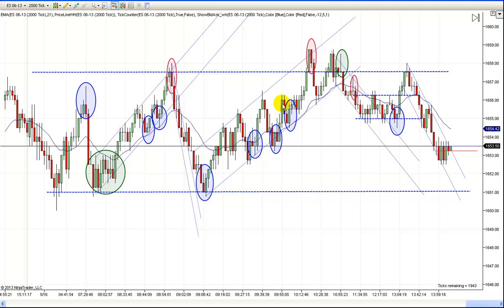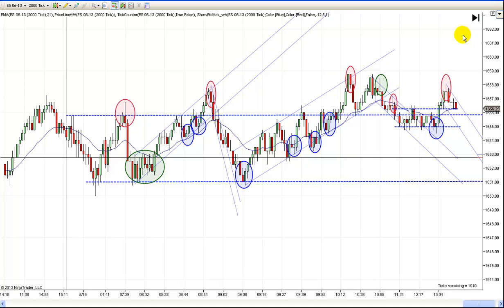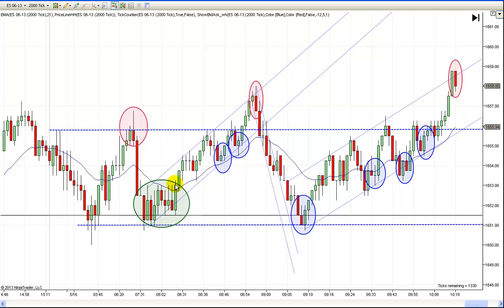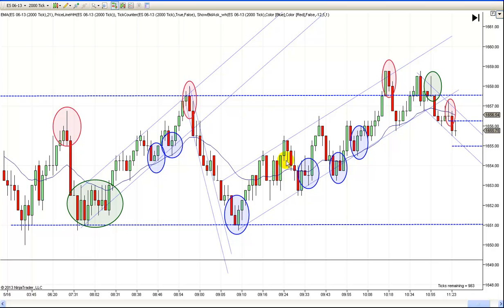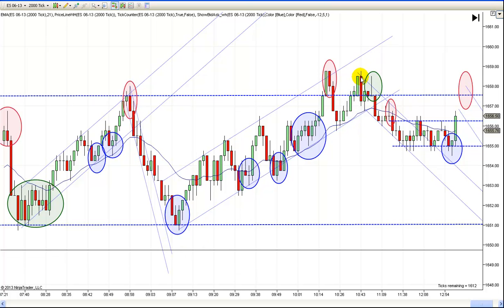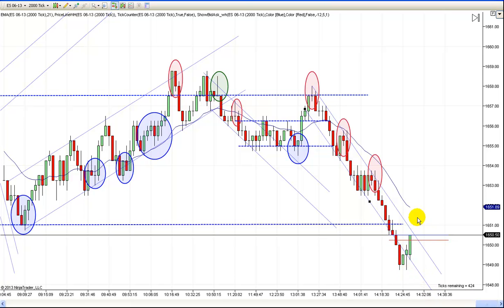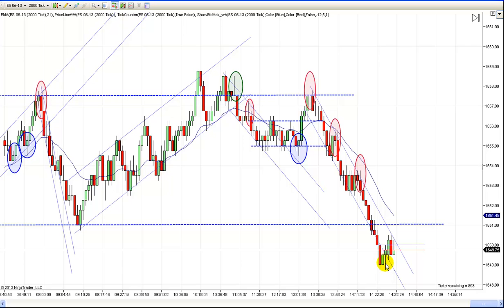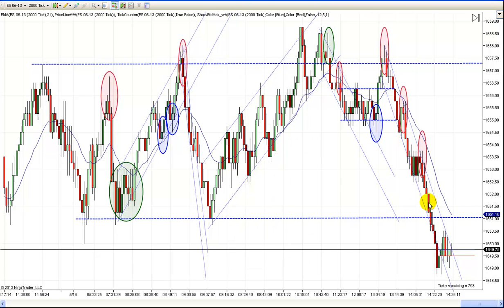Learn To Day Trade With Price Action 5-16-13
This is our price action chart lesson for Thursday 5-16-13.  Futures, stocks and forex trading contains substantial risk and is not for every investor. An investor could potentially lose all or more than their initial investment. Risk capital is money that can be lost without jeopardizing ones’ financial security or life style. Only risk capital should be used for trading and only those with sufficient risk capital should consider trading. Past performance is not necessarily indicative of future results. Our full risk disclosure can be found